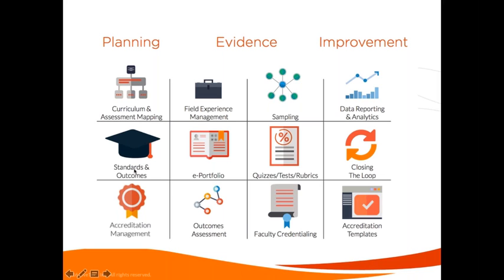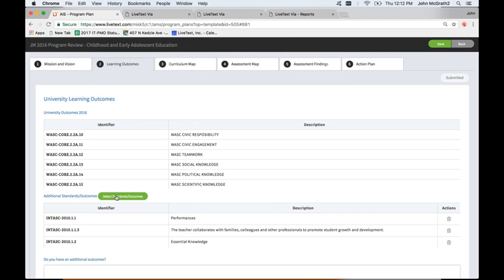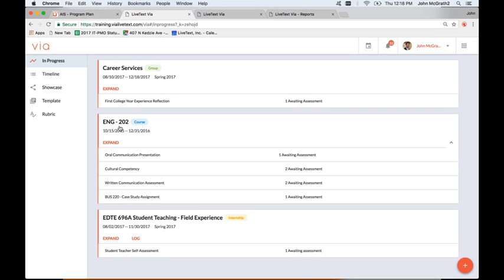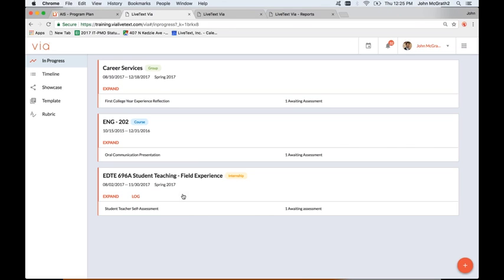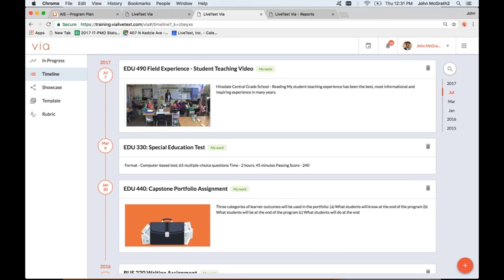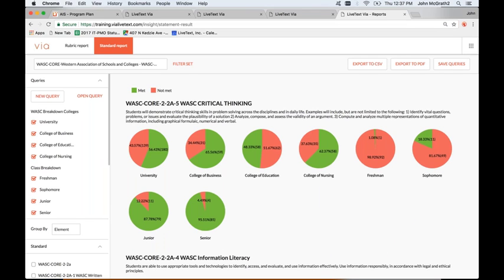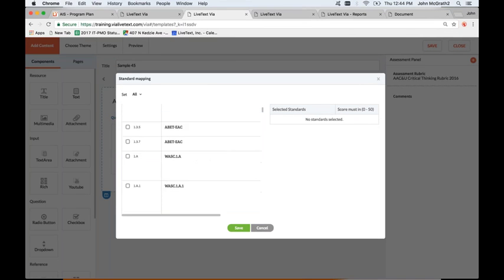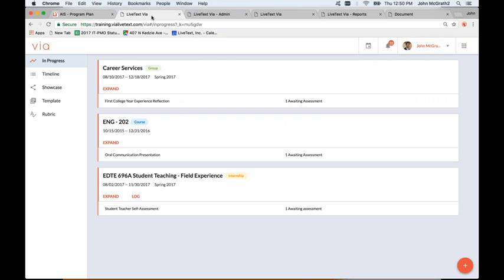2017 Product Webinar Series Introduction to VIA